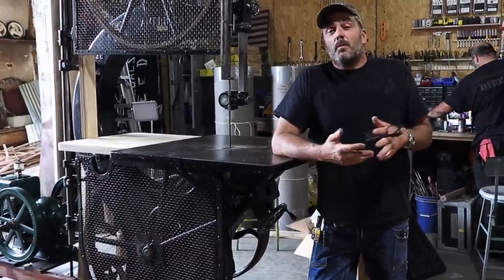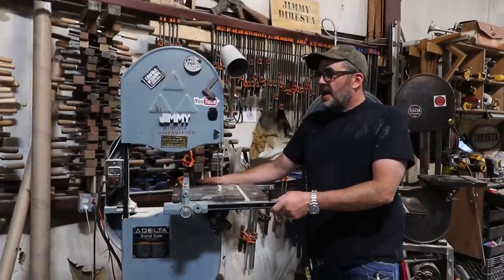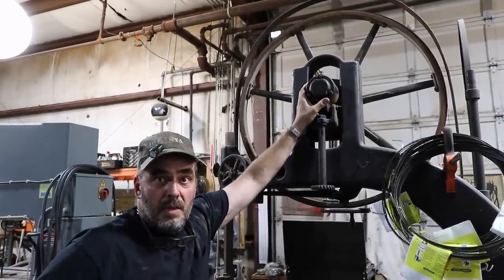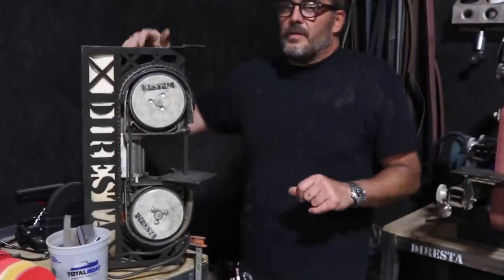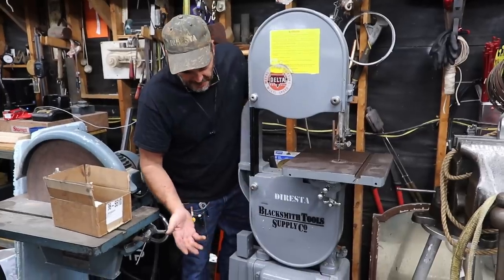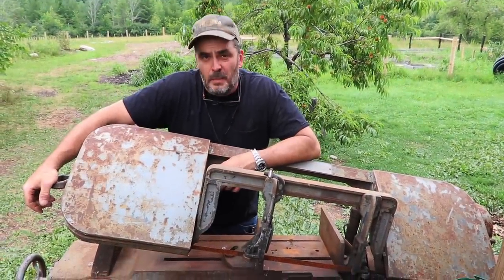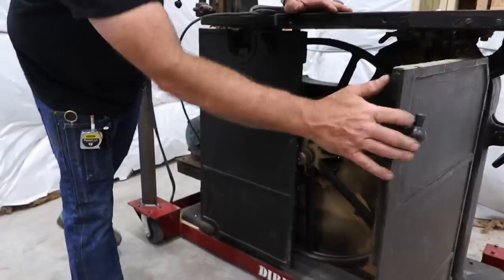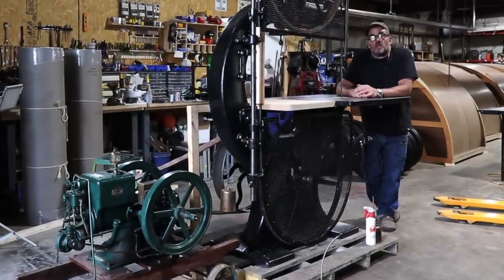DiResta Bandsaw Restoration & Collection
For every 100,000 subscriber count I try to do a video showing one of my collections!  It’s been a while but in this video I will show you my bandsaw collection and also show you my latest bandsaw restoration, at the end of the video I run it on a "hit & miss" engine from 100 years ago!

A big thank you to Rob Rojas who help me restore this bandsaw
go give him a follow on Instagram!